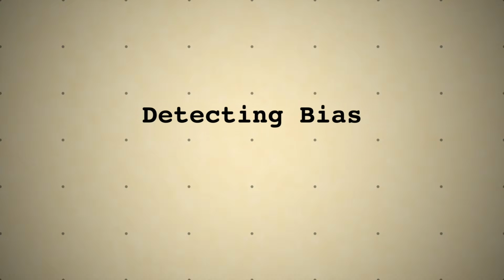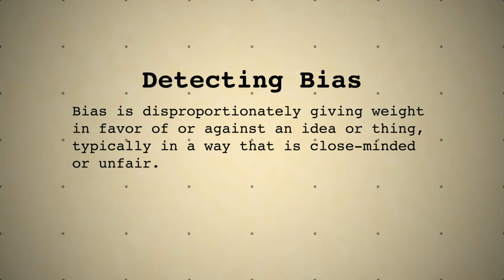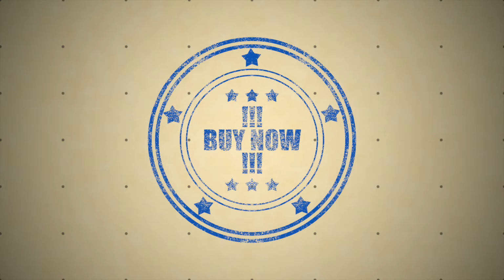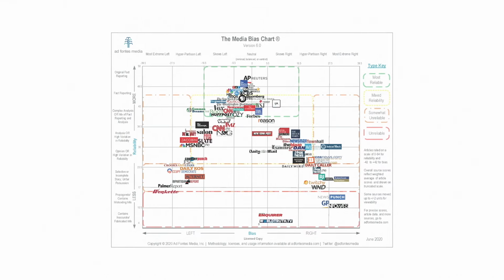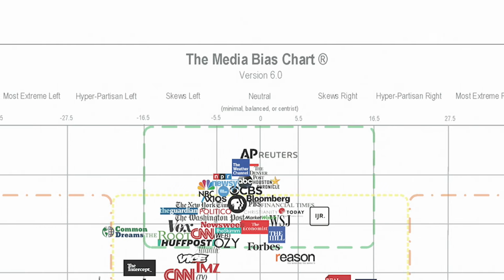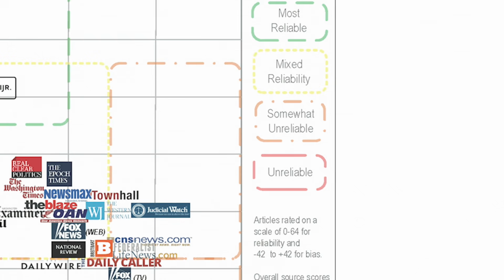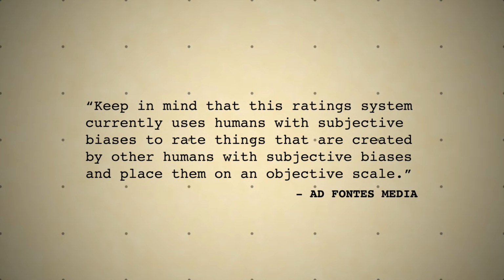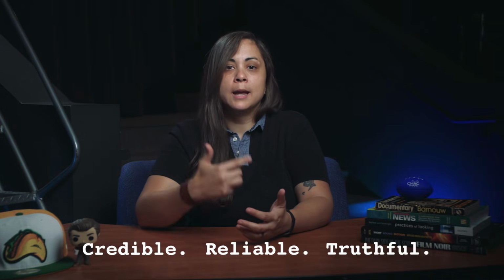Media Literacy: Know Your Sources & Media Bias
All media has a bias. Learn from Lisa how to determine the bias and factualness of the media you're interacting with and figuring out where the media is originating from.

Special Thanks to:
Kim Stephens
Chad McCollum
Bryan Harley